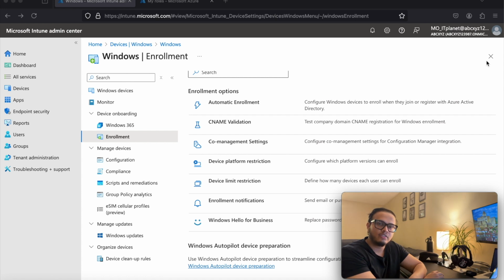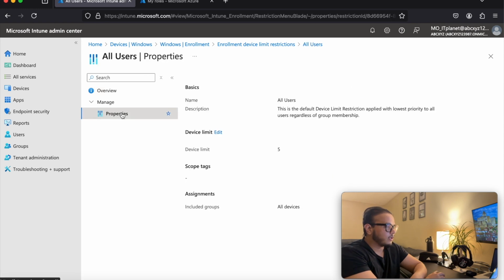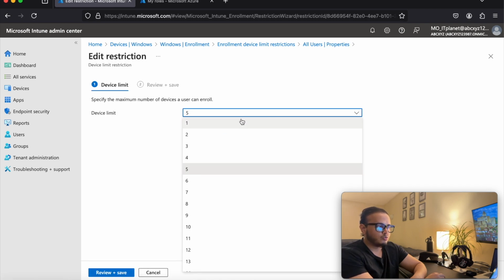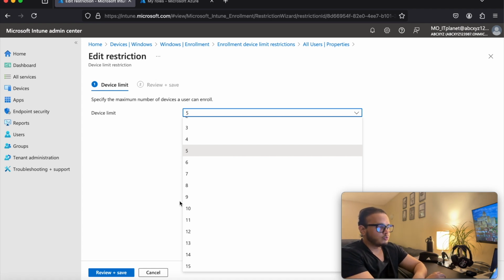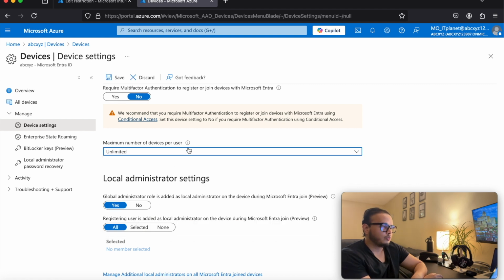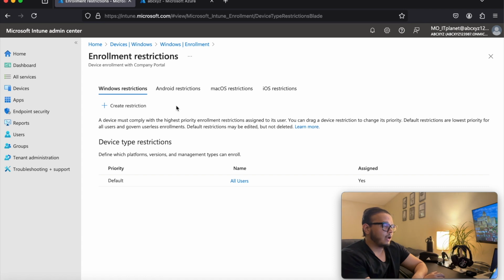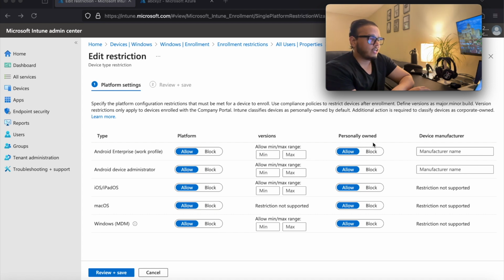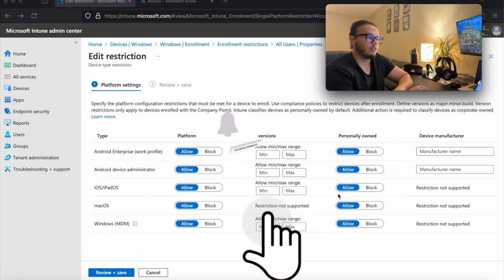Microsoft Intune Enrollment Restriction & Device Platform Configuration Tutorial | ITPlanet Training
Learn how to configure Enrollment Restrictions in Microsoft Intune to control which devices and platforms can enroll in your organization. Step-by-step tutorial for IT admins.

Topics covered:
- Enrollment Restrictions in Microsoft Intune
- Device platform restrictions
- Controlling device enrollment by OS and ownership type

ITPlanet Training offers hands-on Microsoft IT training in Intune, MECM, and Microsoft Cloud Security. More courses coming soon.